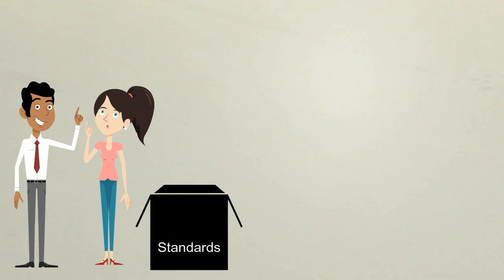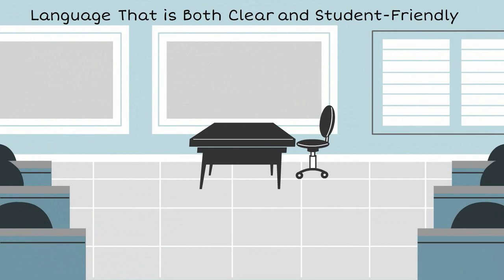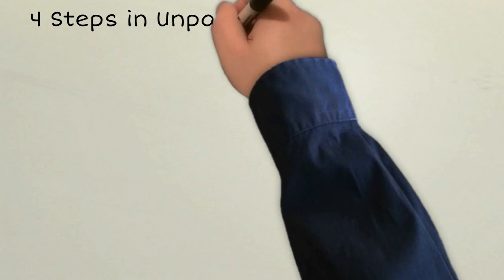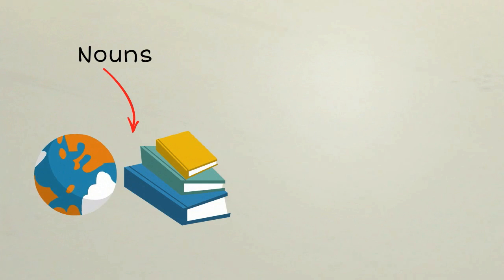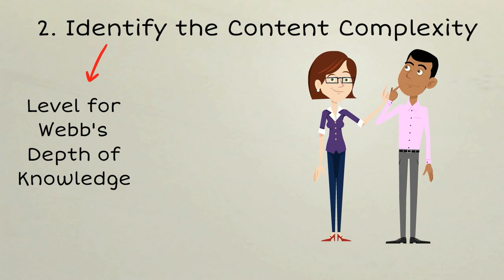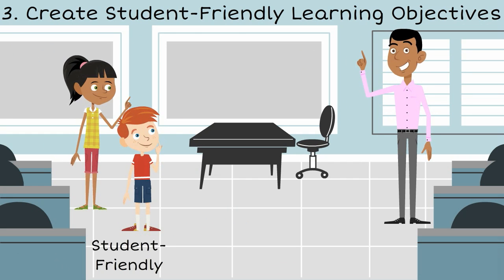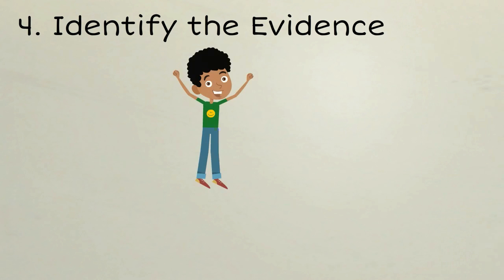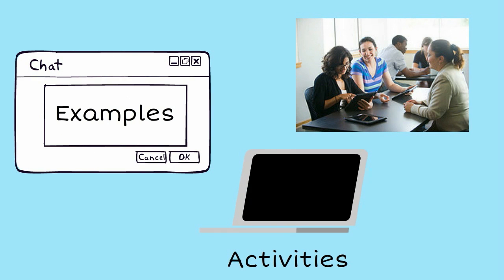Unpacking the Standards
This video presents an overview of the steps involved in unpacking the standards using the CAR model.-- Created using PowToon -- Free sign up -- Create animated videos and animated presentations for free.  PowToon is a free tool that allows you to develop cool animated clips and animated presentations for your website, office meeting, sales pitch, nonprofit fundraiser, product launch, video resume, or anything else you could use an animated explainer video. PowToon's animation templates help you create animated presentations and animated explainer videos from scratch.  Anyone can produce awesome animations quickly with PowToon, without the cost or hassle other professional animation services require.